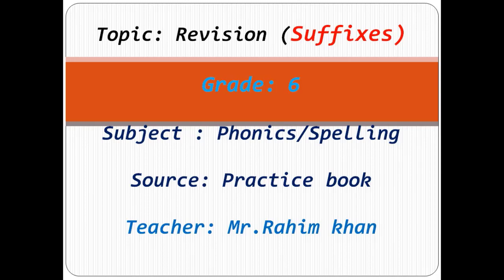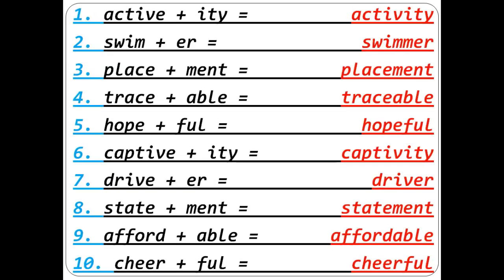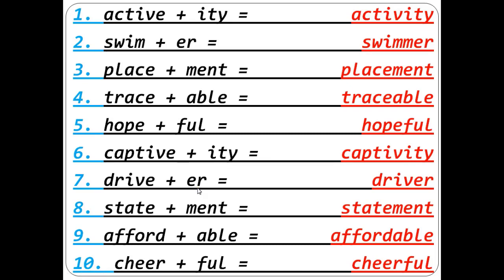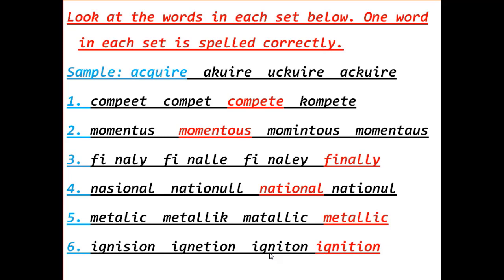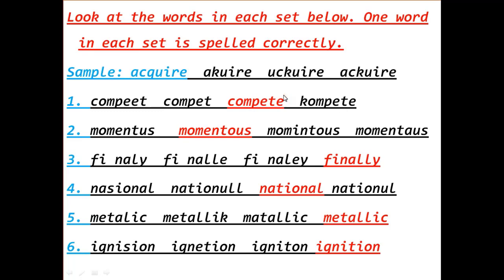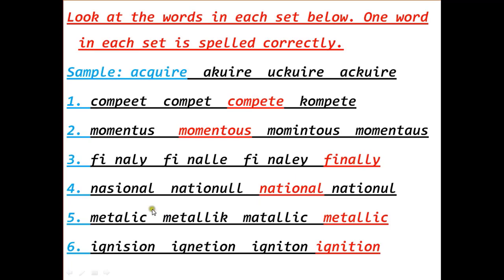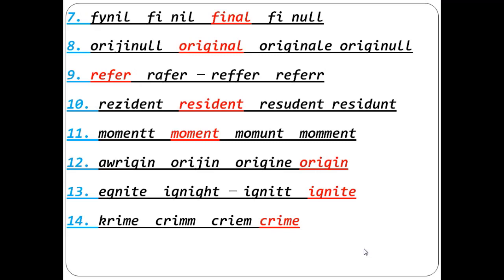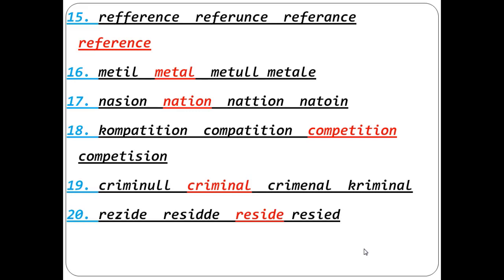Grade 6 English Phonics Suffixes